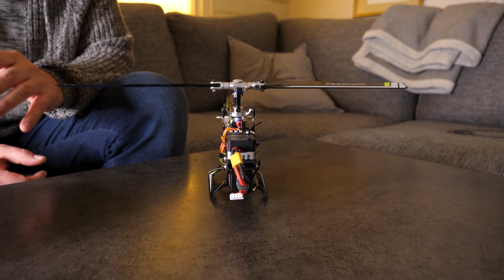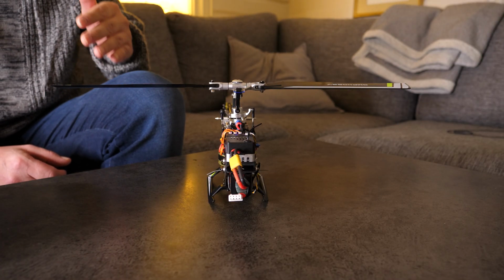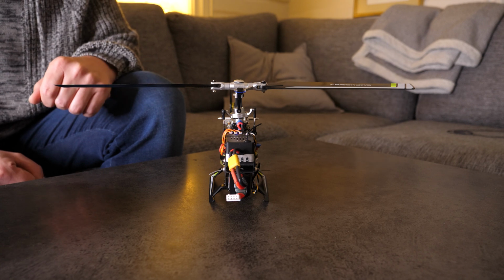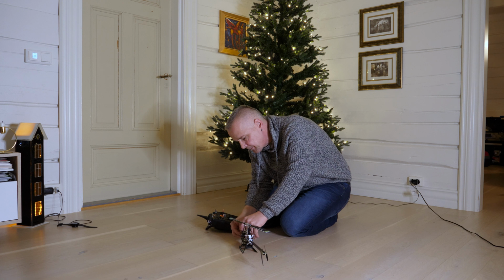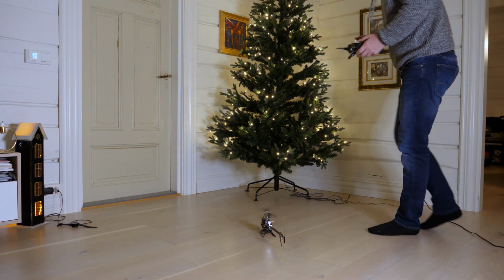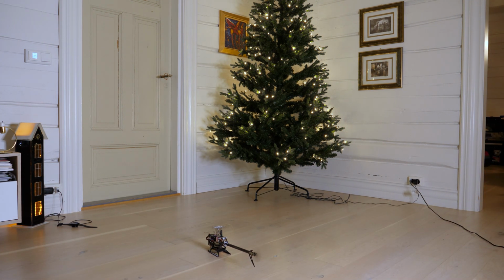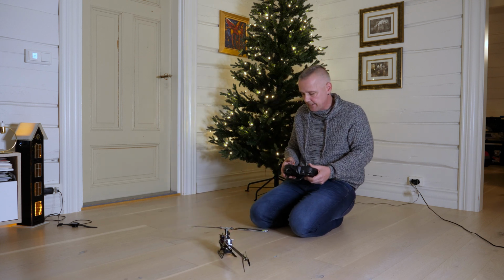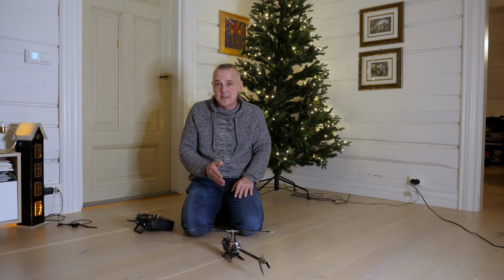OMP M2 V2 - Fixing the self leveling issue.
Not all the M2's has this problem but it is great to know how to fix it. Mine drifted hard to the right when i had it in self leveling mode and was so hard to control. In Normal mode it works flawless. The fix works on any radio setup.
Flight video will be out as soon as we get some better weather. The one we filmed the other week was out of focus and frame.

During first test flight my tail slided out every time i tried an tic toc. But it is just a matter of small adjustments. A lot of videos out there to help with setup.

Thank you to elefun.no for providing us with these beautiful models.

Hope this video was at any help for you.

Greetings from Bengt and Elna 😍